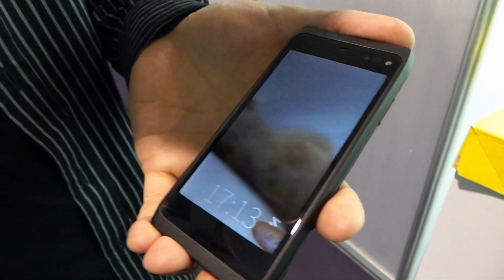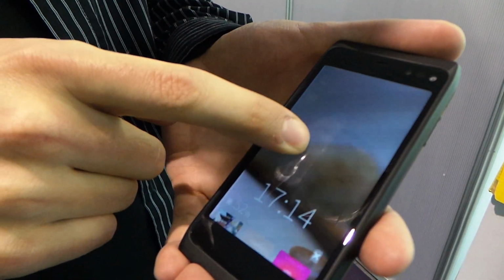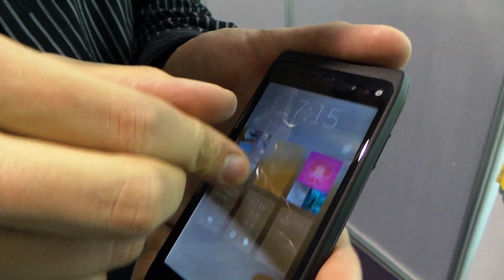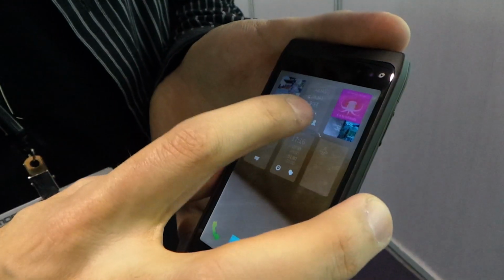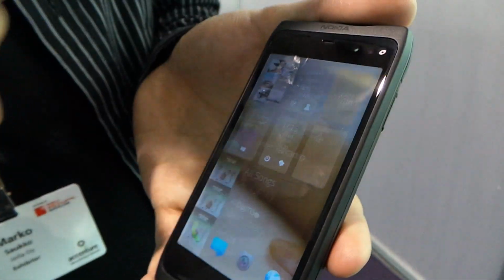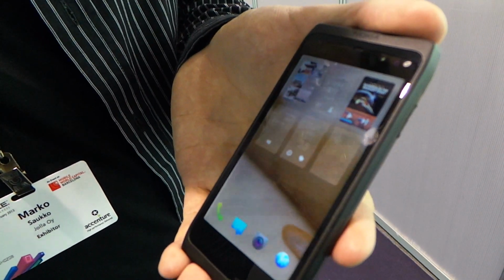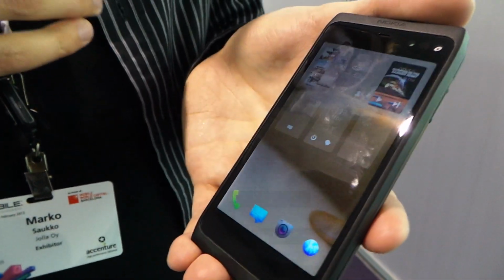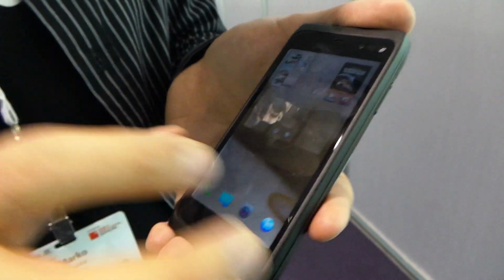Recorrido por Sailfish OS de Jolla - Wayerless